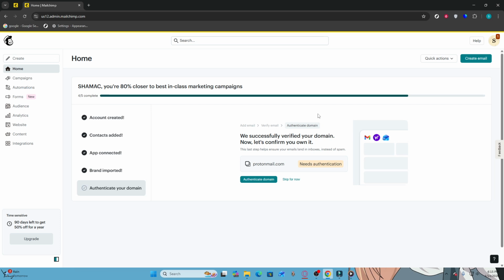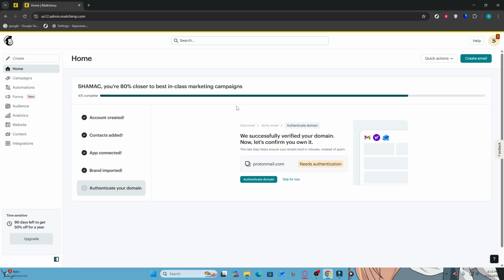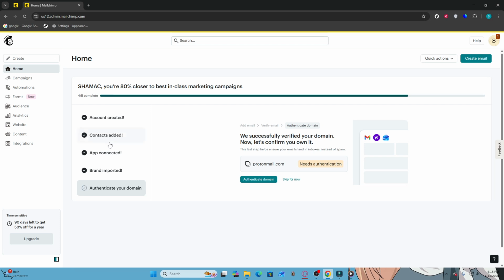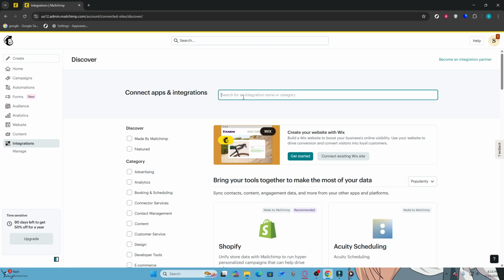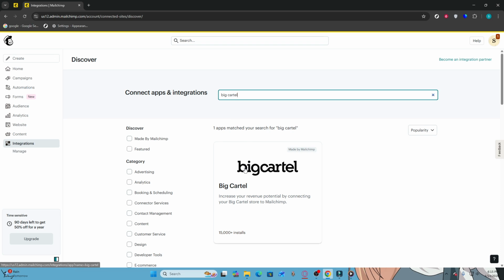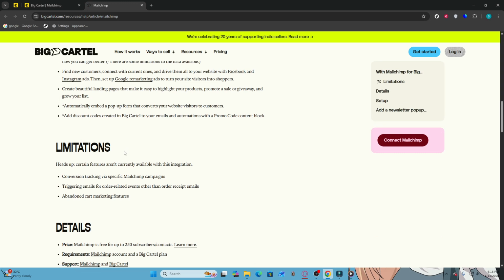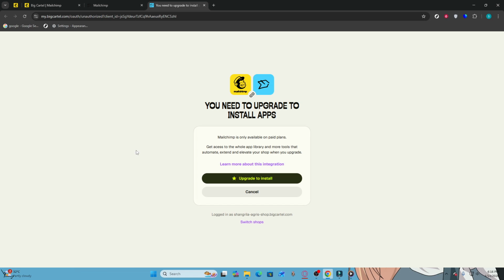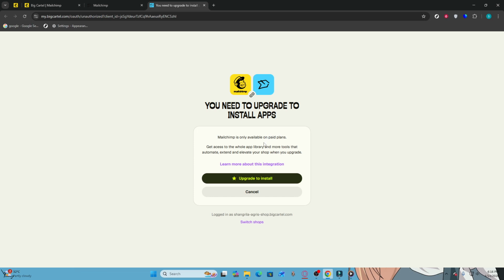How to add Mailchimp to Big Cartel[LATEST GUIDE]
In today's Video we cover, How to add Mailchimp to Big Cartel.